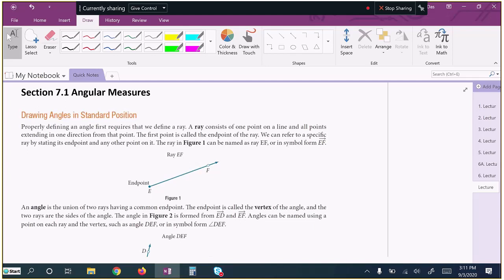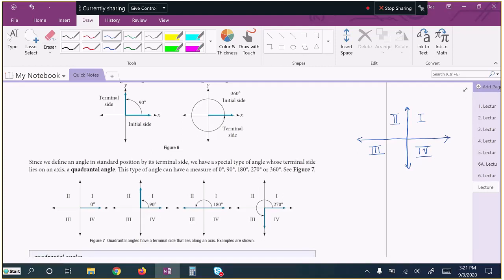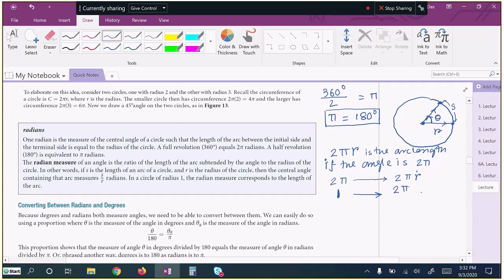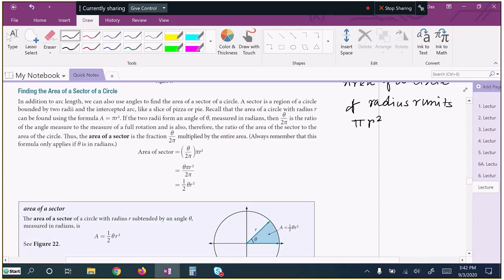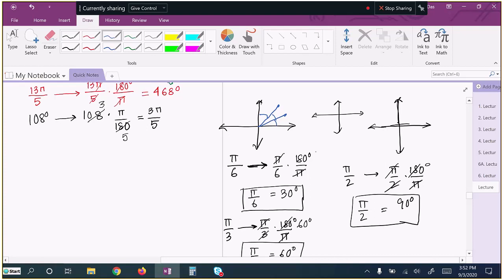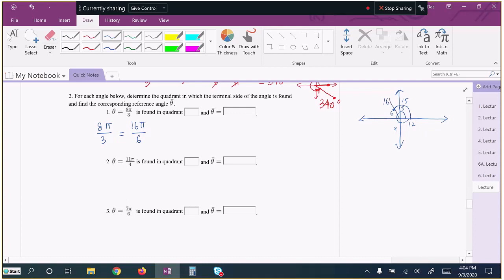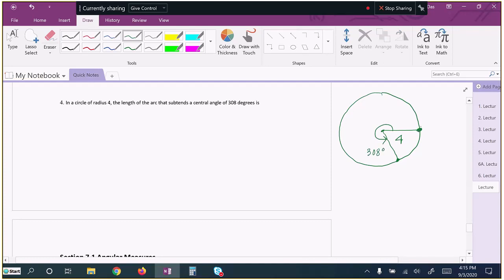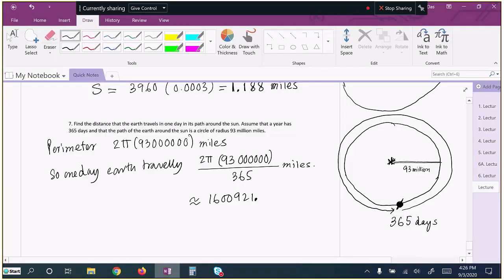Math 1113 Measures of Angles